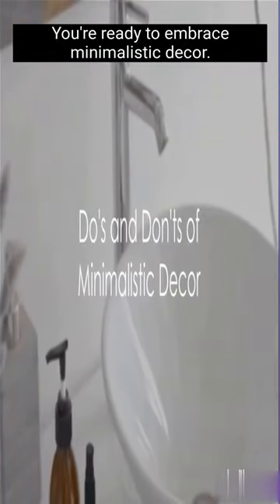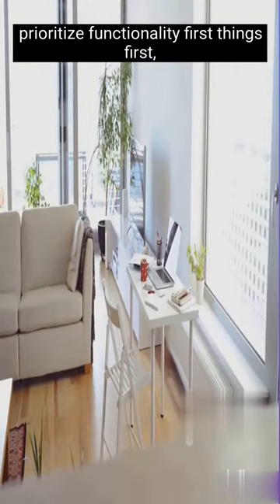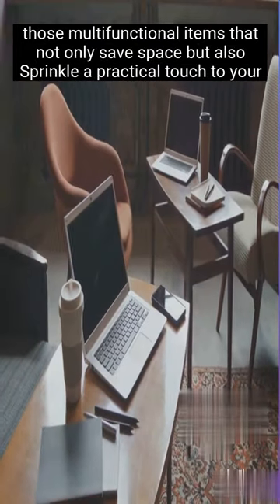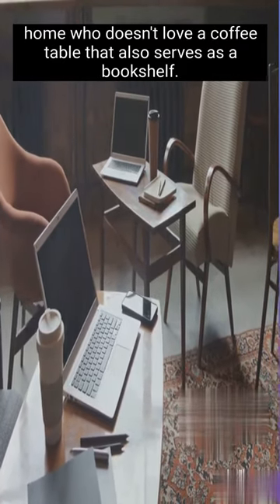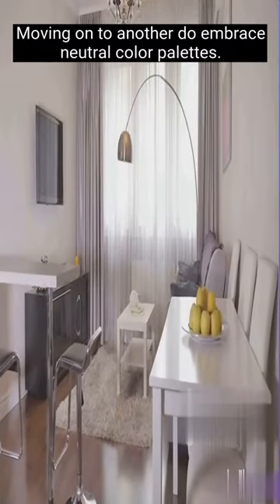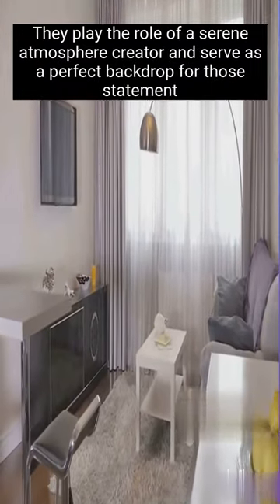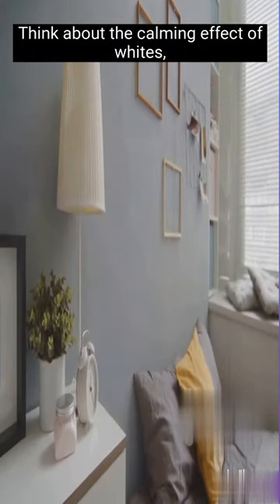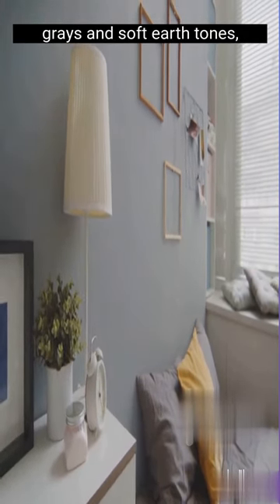Minimalistic Decor Tips Do & Don't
In this video, we will guide you through the essential do's and don'ts of minimalistic home decor.

Are you looking to declutter and create a calm, serene space in your home? Then this video is a must-watch for you! We will provide you with expert tips and advice on how to achieve a minimalistic aesthetic without sacrificing comfort and style.

Learn how to choose the right furniture pieces and accessories that not only serve a purpose but also add a touch of elegance to your space. Discover the secrets of incorporating natural elements, maximizing storage solutions, and creating a cohesive color palette that enhances the overall ambience of your home.

Join us as we showcase real-life examples and case studies of minimalistic home decor done right. We will highlight common mistakes to avoid and provide you with practical solutions to create a space that truly reflects your personality and lifestyle.

Don't miss out on this opportunity to transform your living space into a minimalist sanctuary! Ready to dive into the world of minimalistic home decor? Let's embark on this design journey together!

Decoración del Hogar
家居装饰
घर सजावट
ديكور المنزل
Decoração de Casa
বাড়ি সাজানো
Декор интерьера
ホームデコレーション
ਘਰ ਸਜਾਵਟ
Wohnkultur
Tata Busana Omah
家居裝潢
హోమ్ డెకొరేషన్
హోమ్ డెకొరేషన్
घर सजावट
Ev Dekorasyonu
홈 데코
Décoration Intérieure
Trang trí nội thất
வீட்டு அணிவிதம்
hiasan rumah
Interior Designing
Diseño de Interiores
室内设计
आंतर डिजाइनिंग
تصميم الديكور الداخلي
Design de Interiores
ইনটিরিয়র ডিজাইনিং
Дизайн интерьера
インテリアデザイン
ਅੰਦਰੂਨੀ ਡਿਜ਼ਾਈਨਿੰਗ
Innenarchitektur
Desain Interior
室內設計
అంతర్గత డిజైనింగ్
आंतर डिझायनिंग
İç Mimarlık
실내 디자인
Design d'Intérieur
Thiết kế nội thất
உளுக்கூறு வடிவமைப்பு
perekaan dalaman